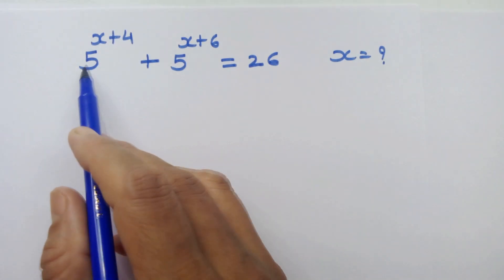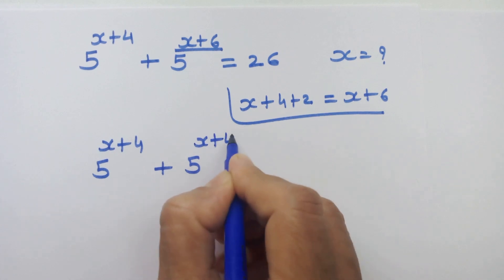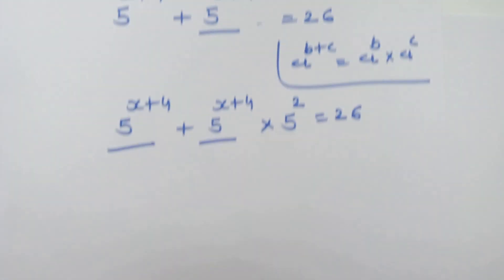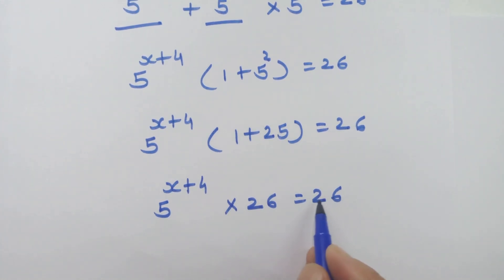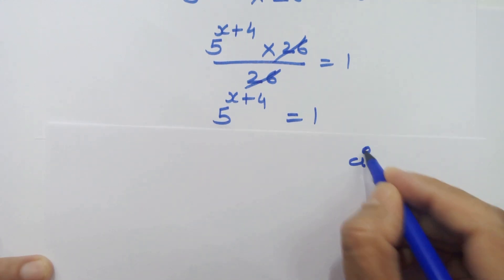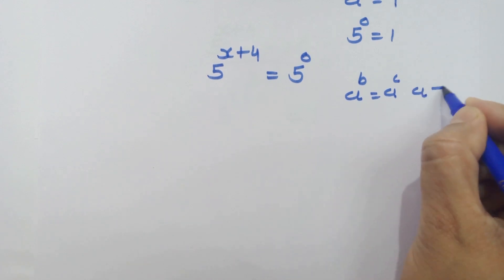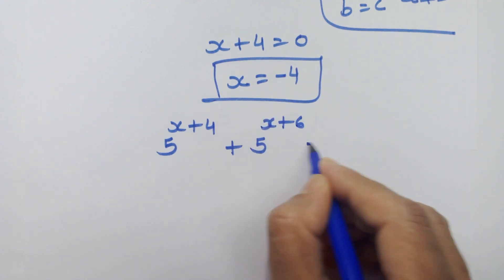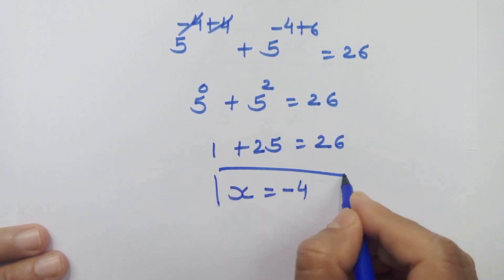Let's Solve this Beautiful exponential equation : 5^(x+4)+5^(x+6)=26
It's Tricky math problem, and solving is fun, remember the rules of exponential.